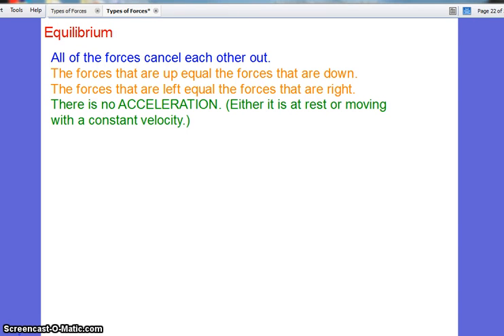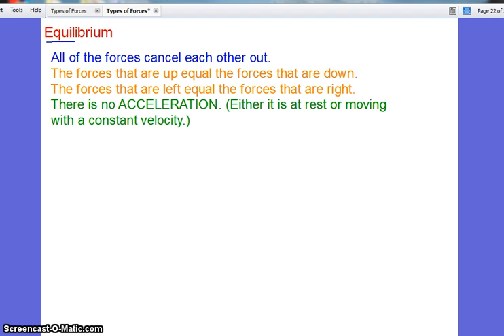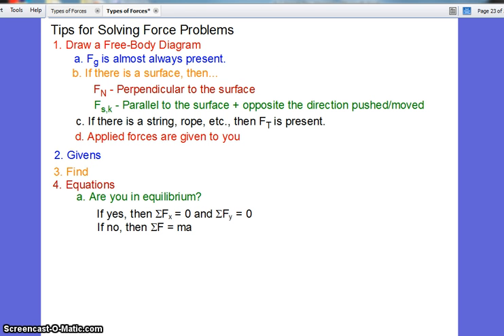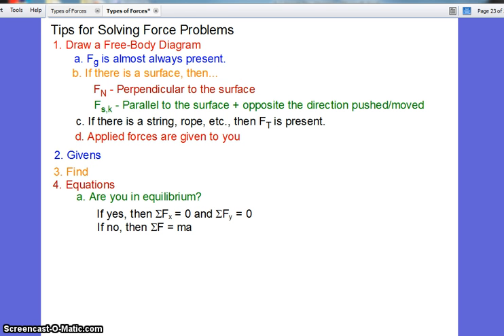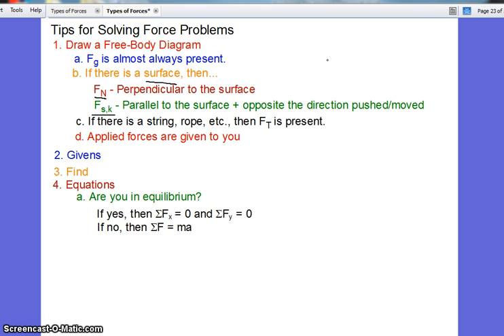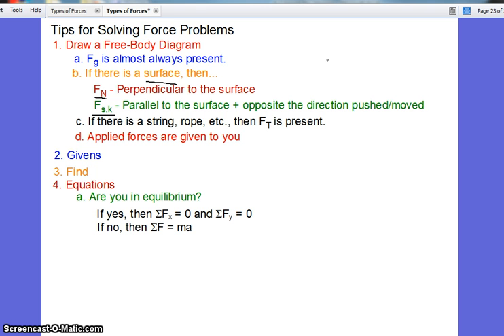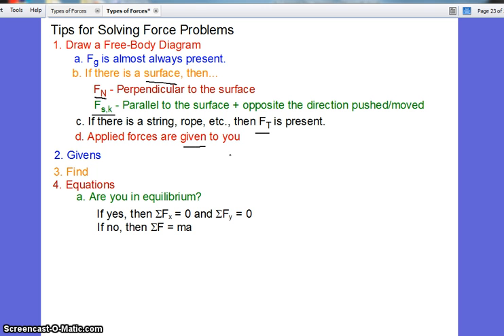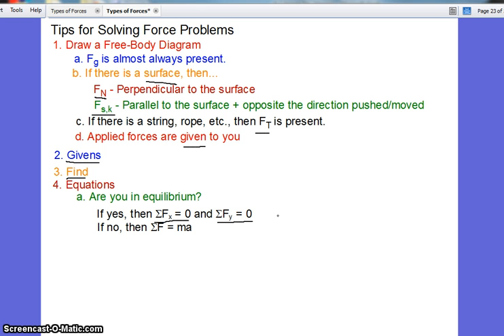Notes on Solving Force Problems